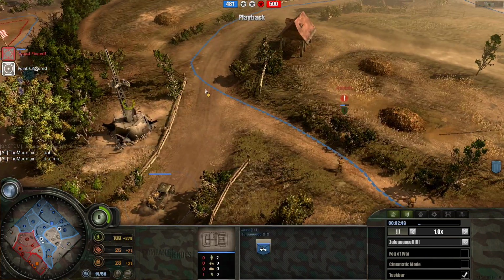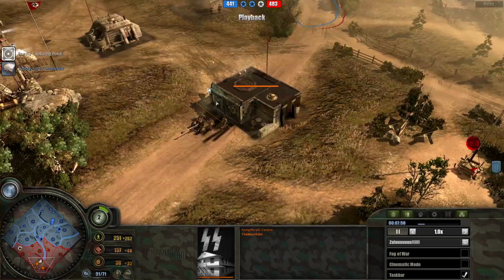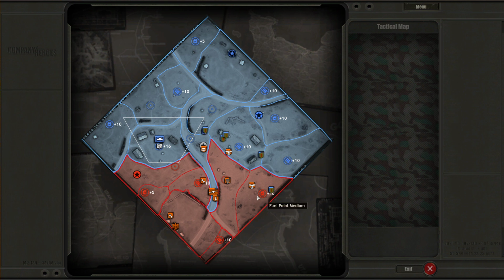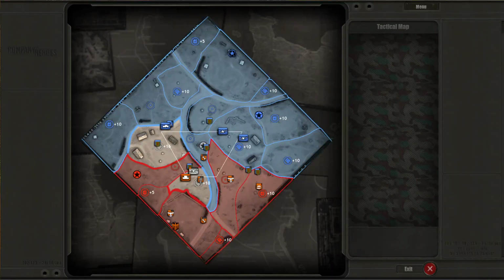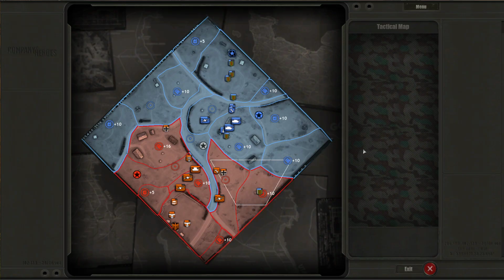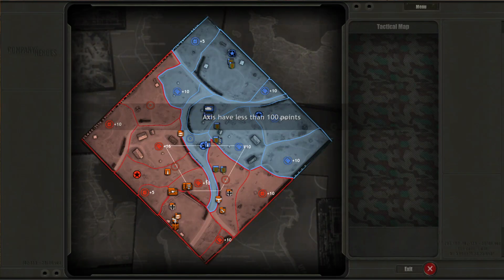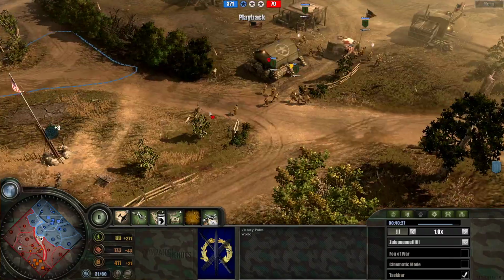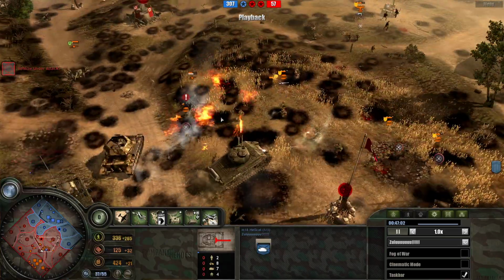Company Of Heroes 1v1 Zulu(USA) VS Revolution(WM)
Map: Langres
Airborn Vs Defensive (DOC)

Clash of the titans in CoH!